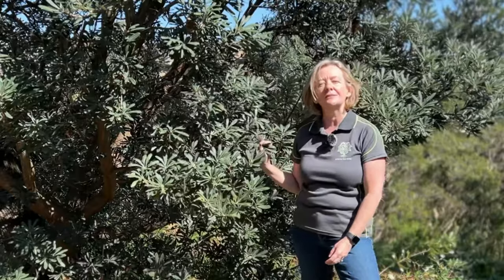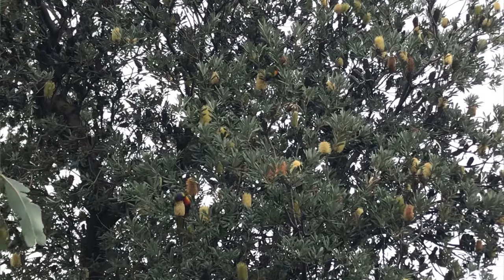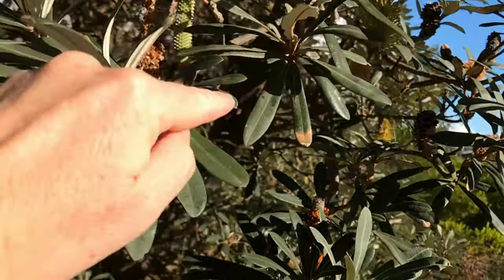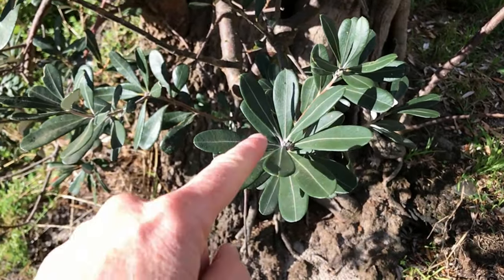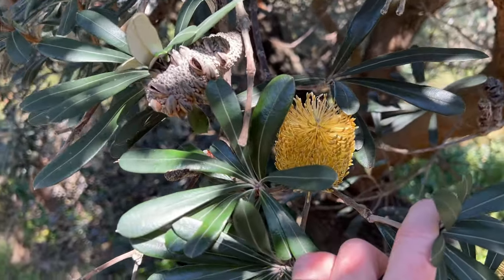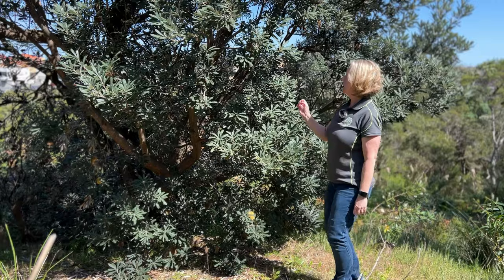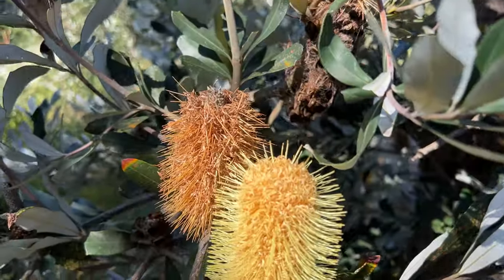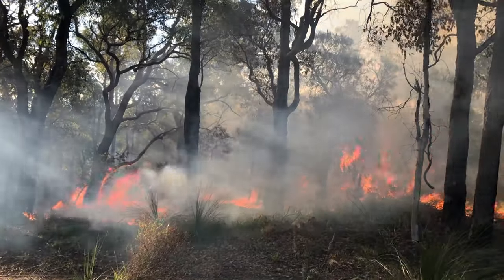Banksia integrifolia, Australian tree (Coast Banksia, Honeysuckle Banksia or White Banksia)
Get to know Banksia integrifolia, why it is important to native animals and what makes it different to many other Banksia species.

This video was filmed on country of the Bunurong people; I acknowledge them as the Traditional Owners of this land and pay my respects to their Elders past and present.